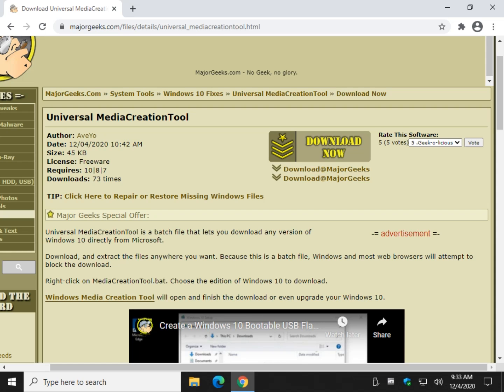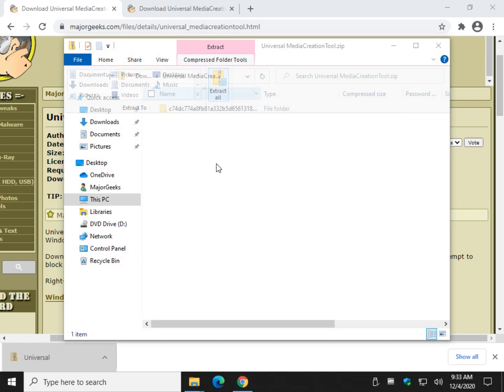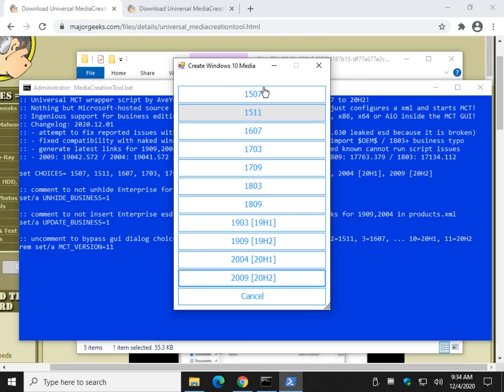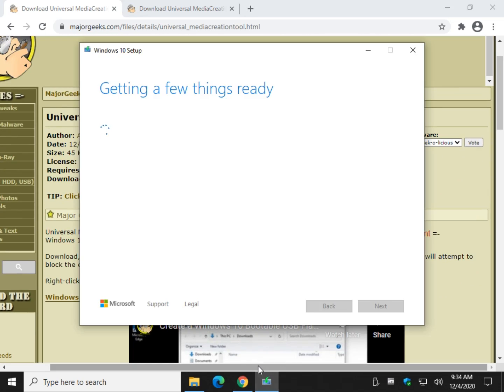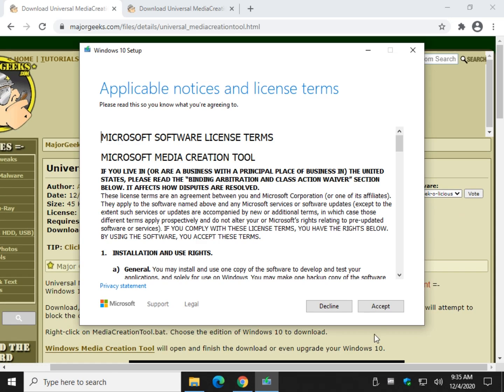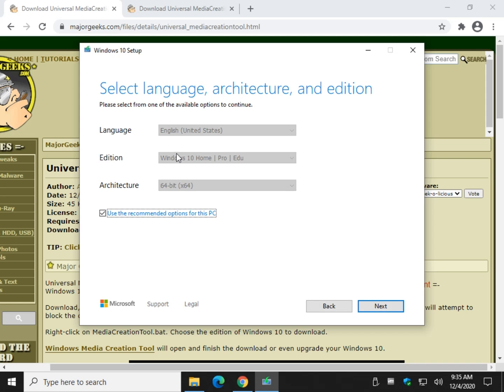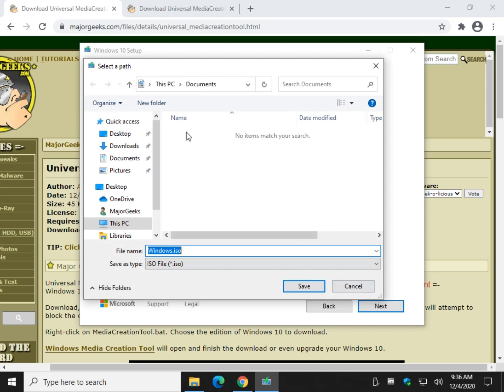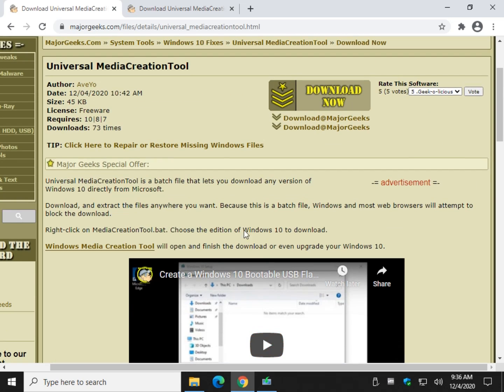Download Any Windows 10 Build With Universal MediaCreationTool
Universal MediaCreationTool is a batch file that lets you download any version of Windows 10 directly from Microsoft